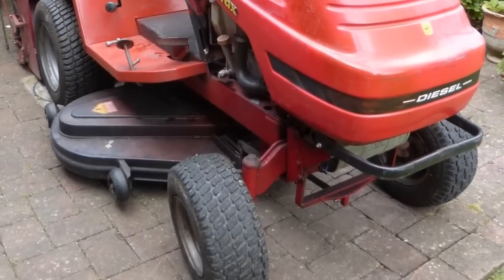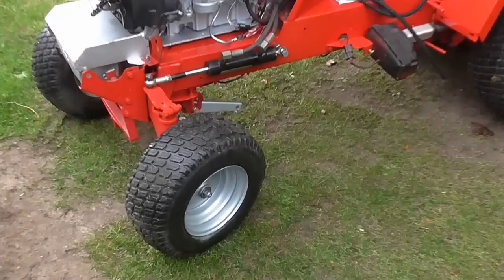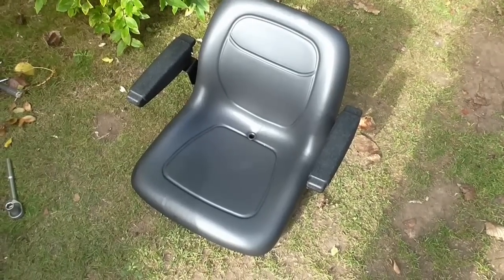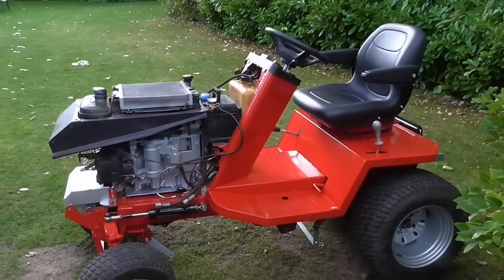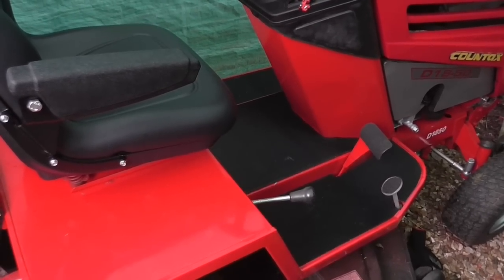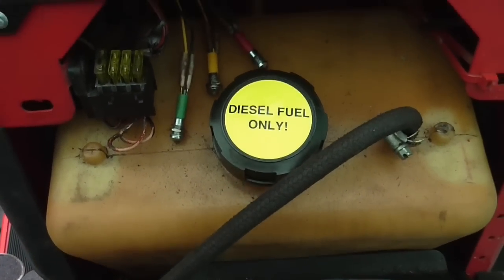Countax D1850 Diesel Lawn Tractor Restoration | Part 2 of 2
Welcome to my second of two episodes restoring a Countax D1850 lawn tractor. It is fitted with a diesel Yanmar engine and a Tuff Torq hydrostatic transmission.
It was built in 2003 and has had a rough life. I purchased it earlier in the summer with the intention of restoring it...so let's GET TO WORK!

MUSIC CREDITS
Title - Forever Believe
Artist - Audionautix